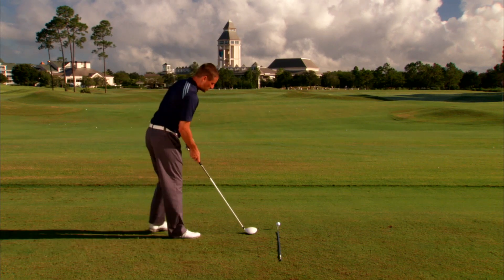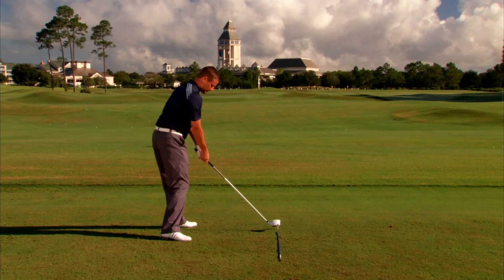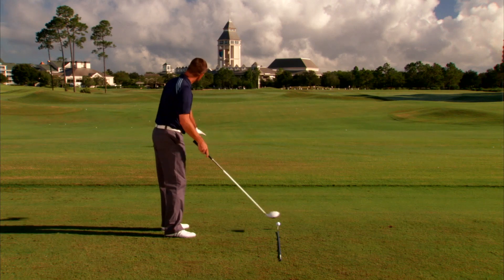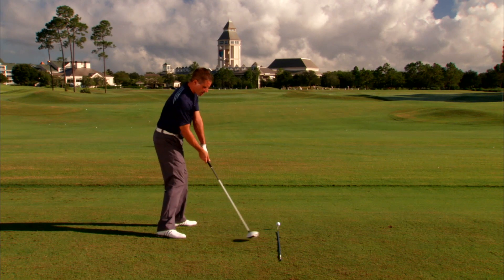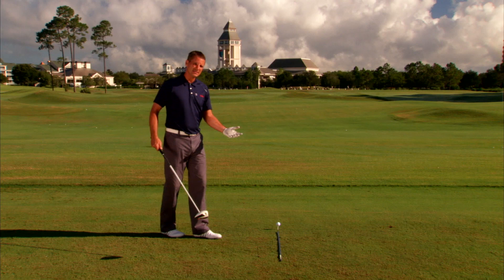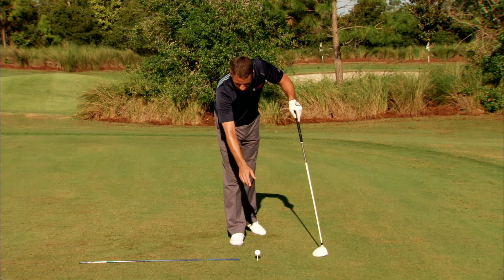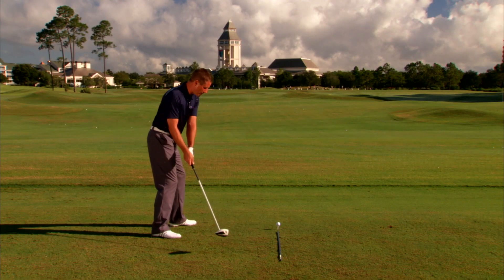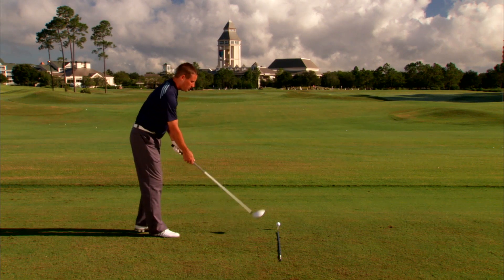Pull Fix: Hit the Inside Quadrant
Are all of your tee shots starting left of the target and just staying there? If this is you, it's vital you get both your clubhead path and clubface working more to the right through impact.